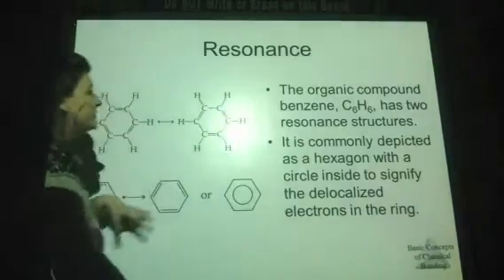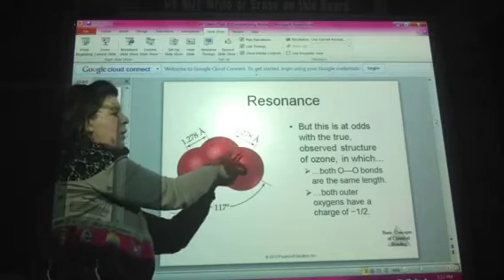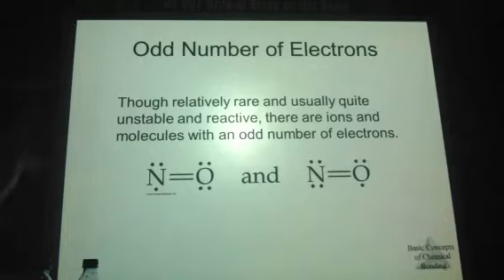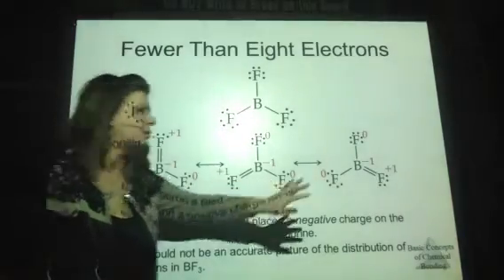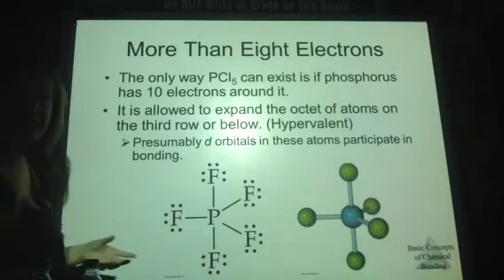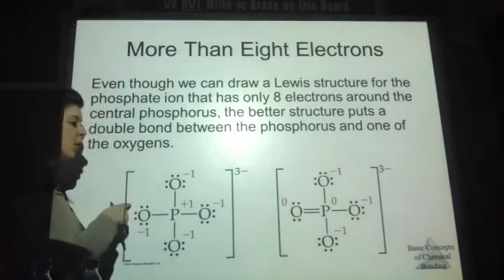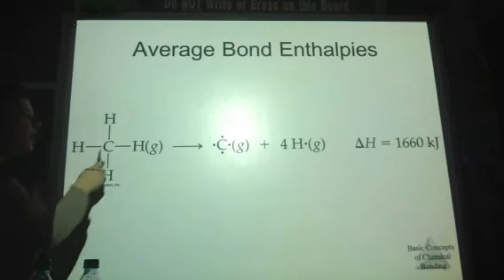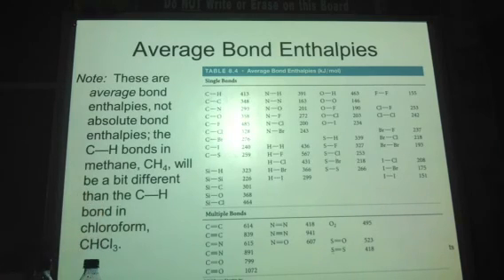Exceptions to octet